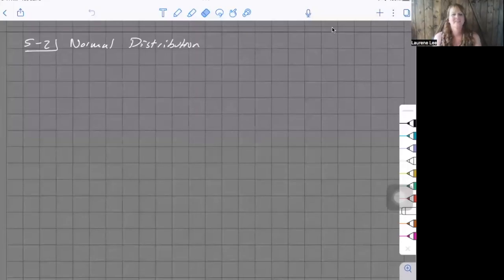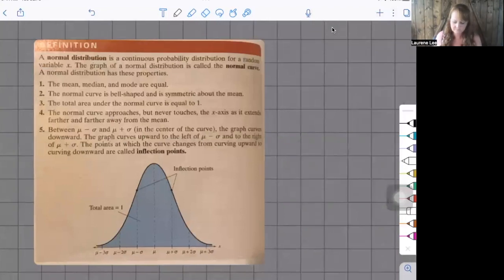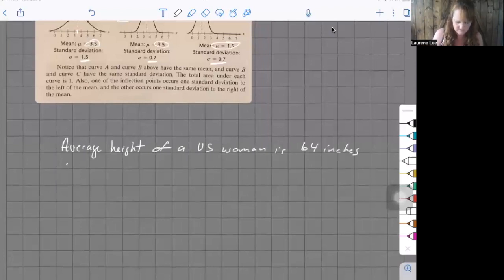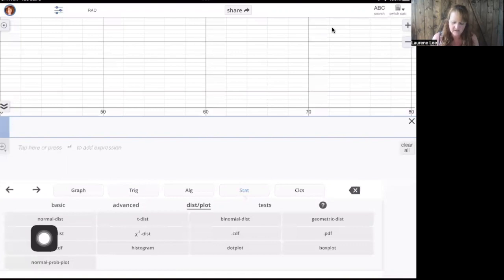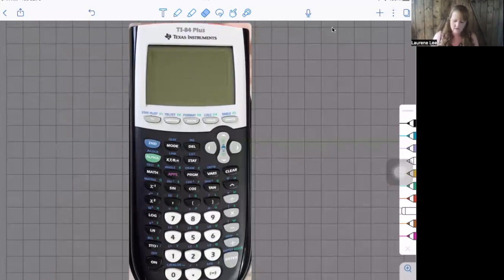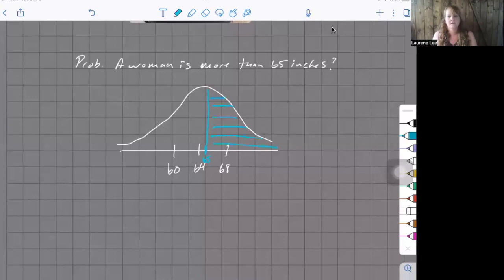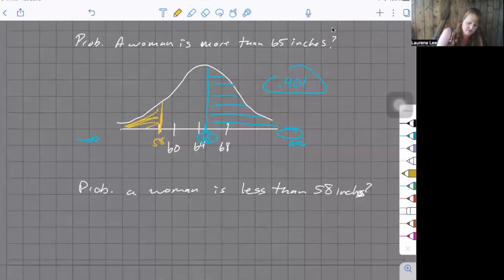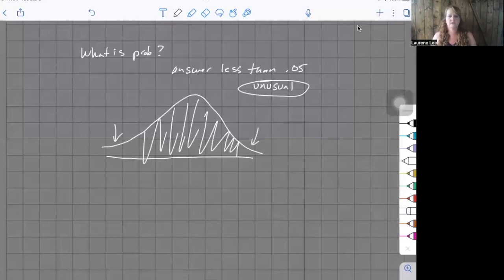Statistics 5 2 Normal Distributions HD 720p